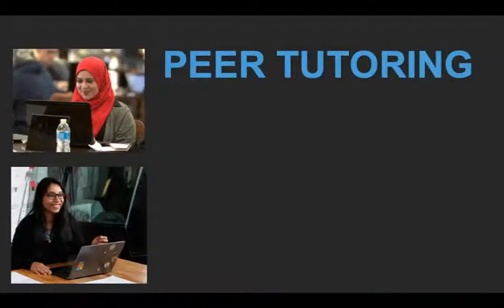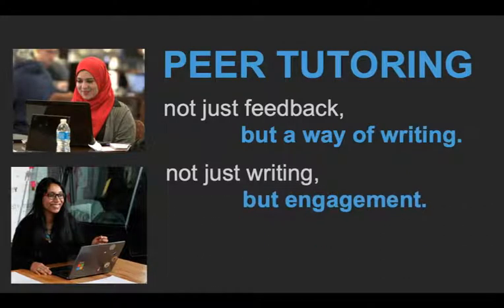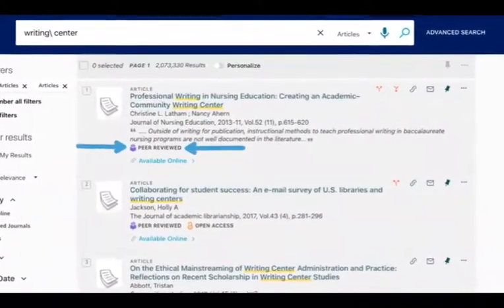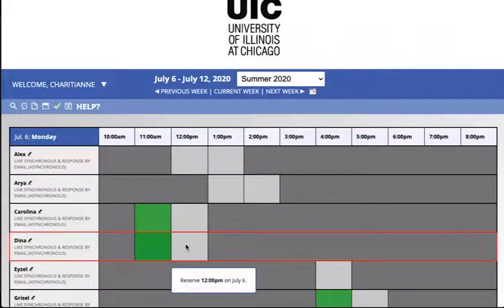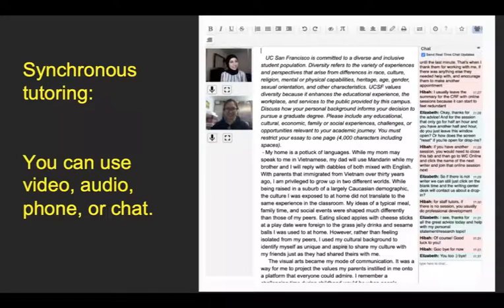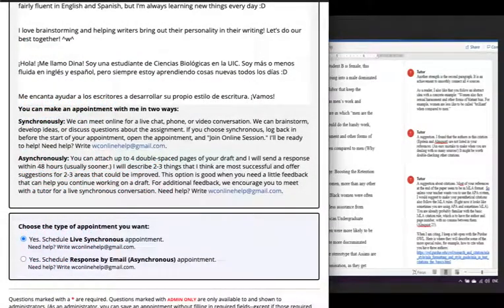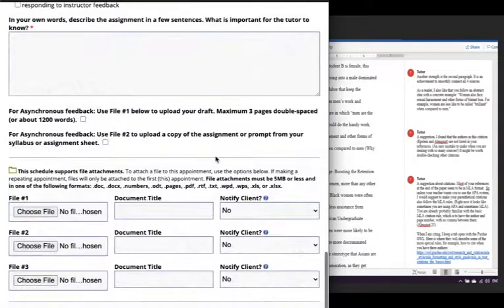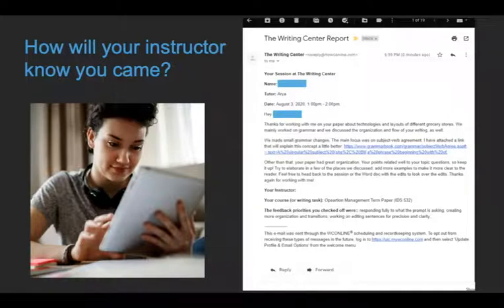Welcome to the UIC Writing Center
This video provides an overview of what peer tutoring is, how to make an appointment, and what kind of appointments are available at the UIC Writing Center